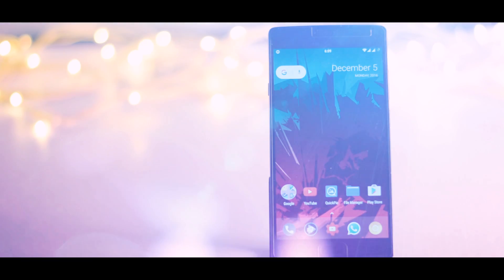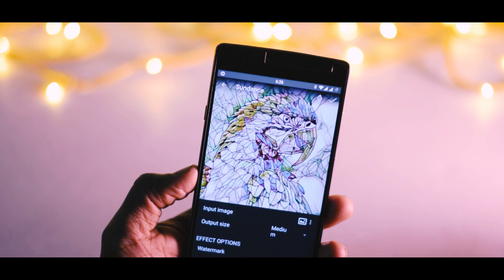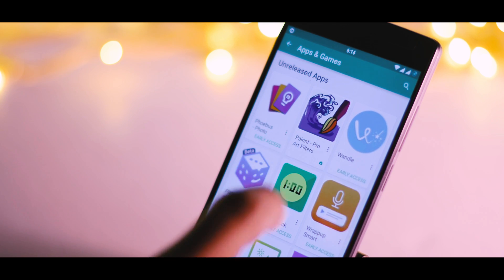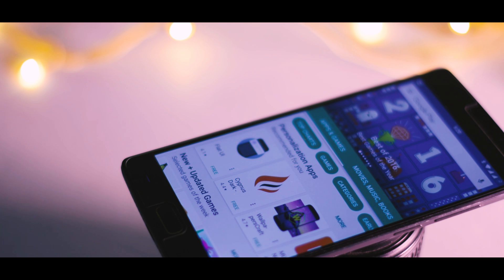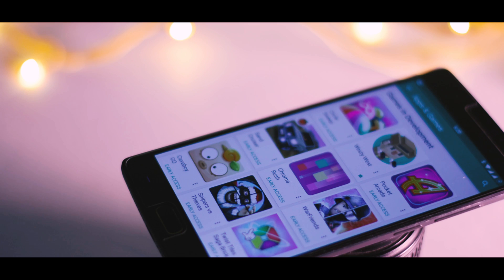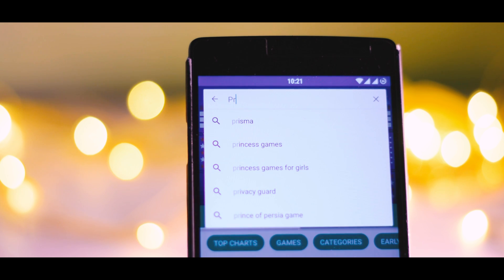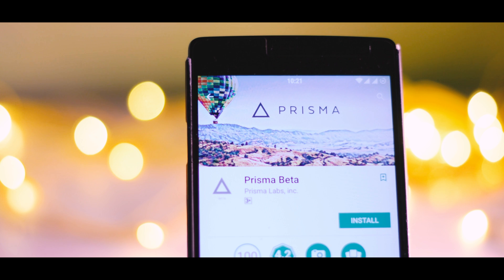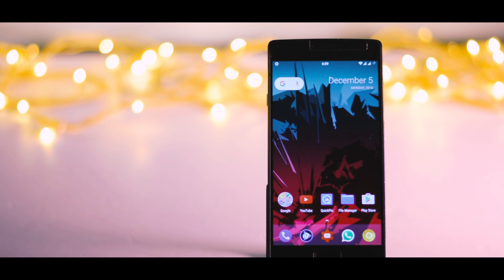Get Early Access To Apps Before Release On Play Store 😜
Music Cradit-